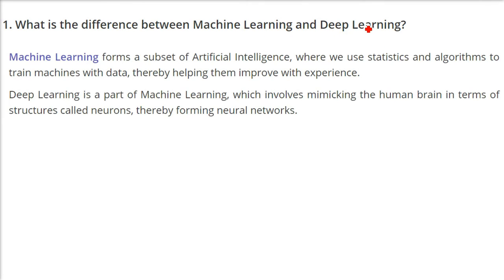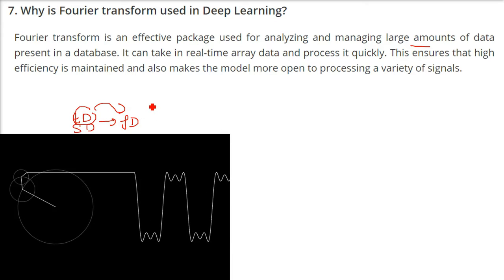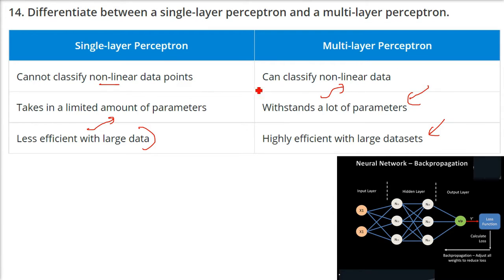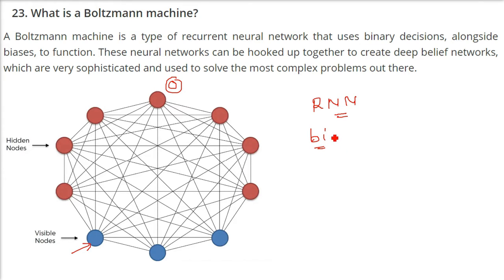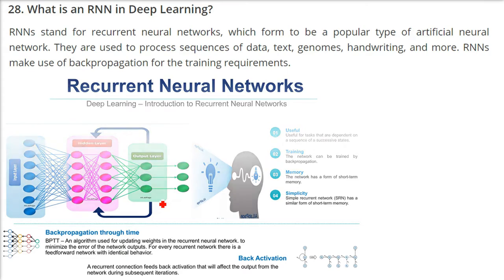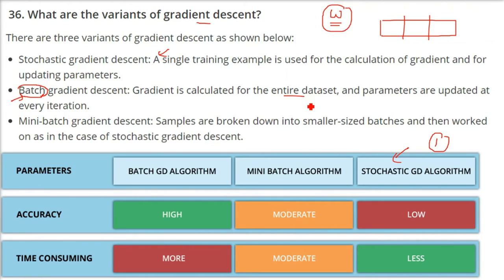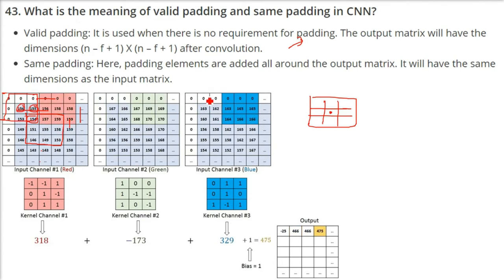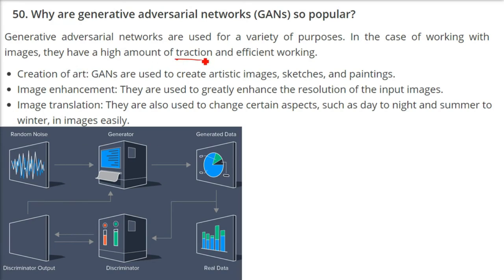Top 50 Deep Learning and Machine Learning AI Interview Question and Answers with Explanations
Deep Learning Machine Learning and AI Interview Question Answers with Explanations